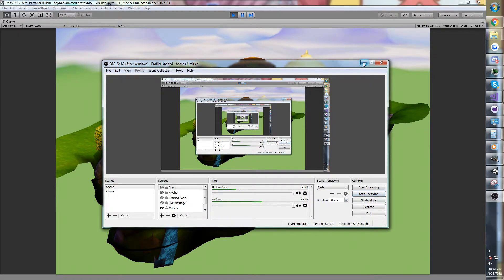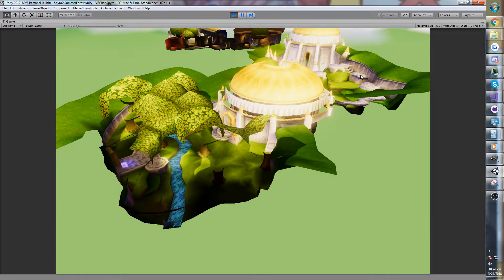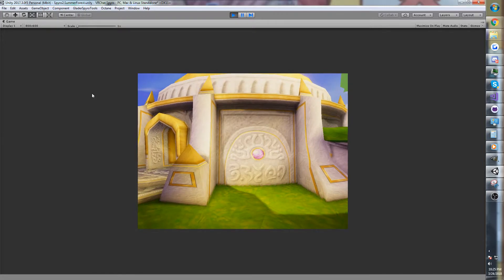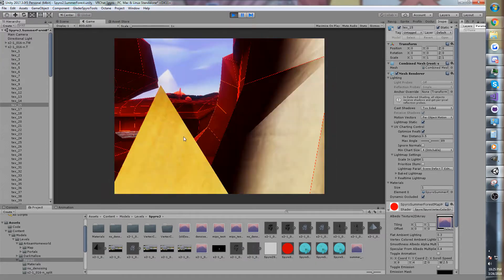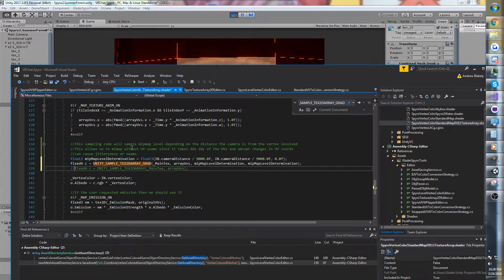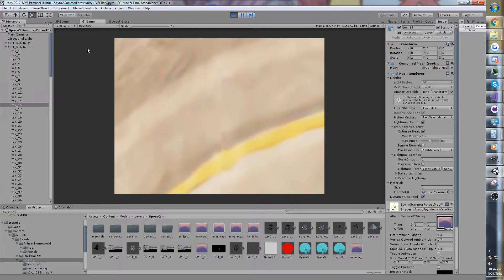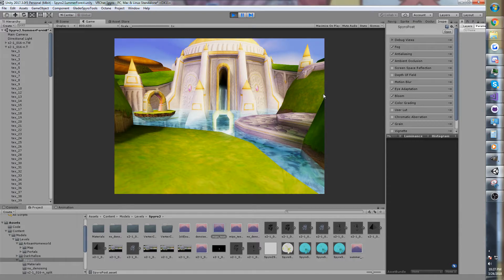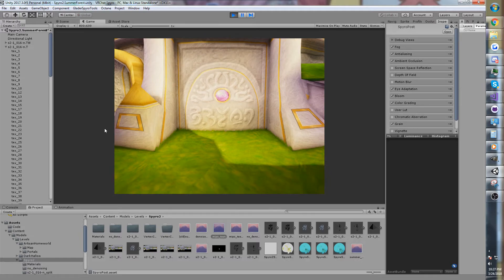Spyro Unity3D - Mipmapping (Episode 15)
I've released the tool seen in these videos publicly, free and opensource